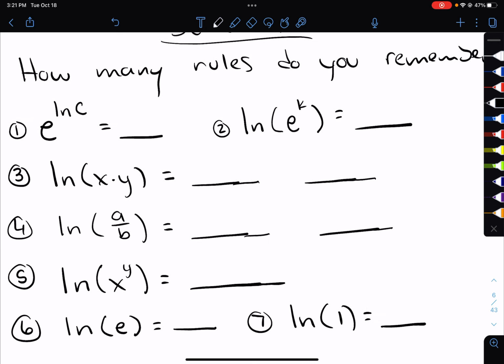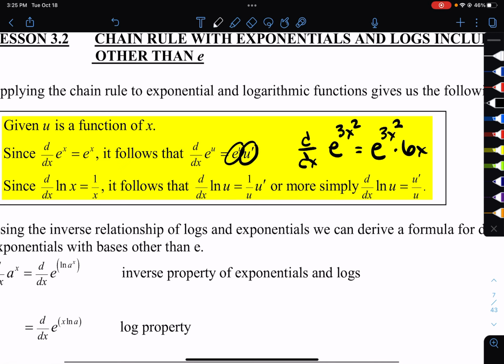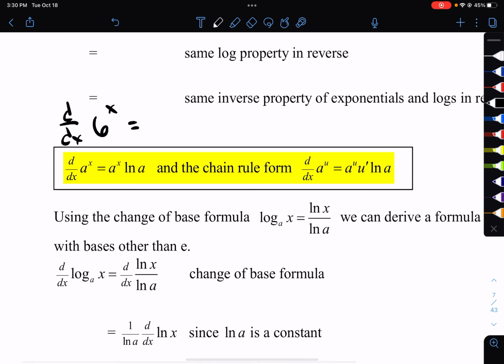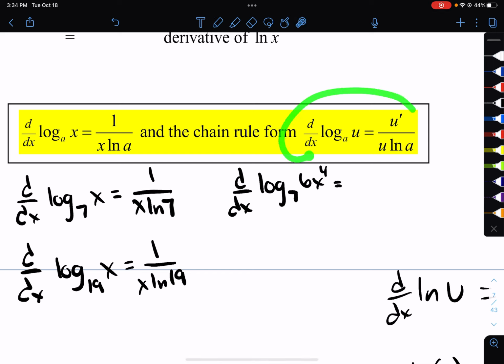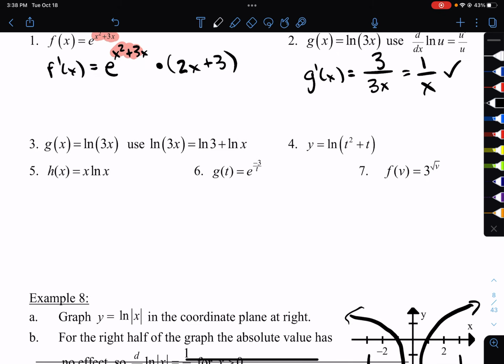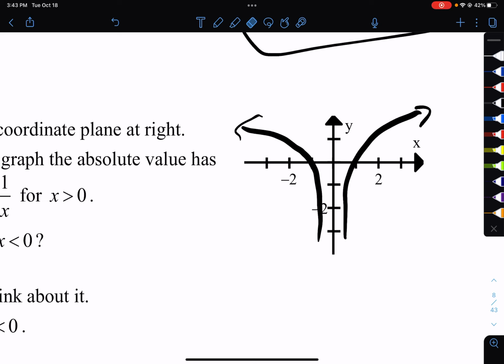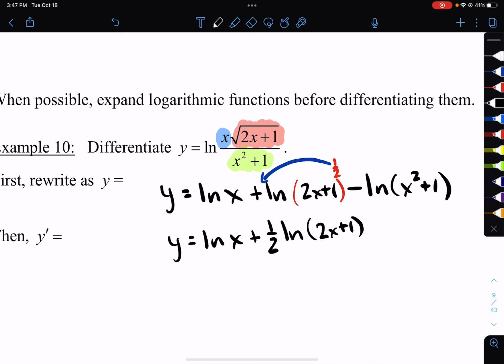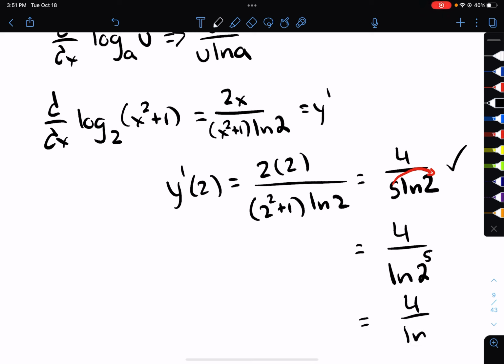3.2 Chain Rule w/Transcendentals